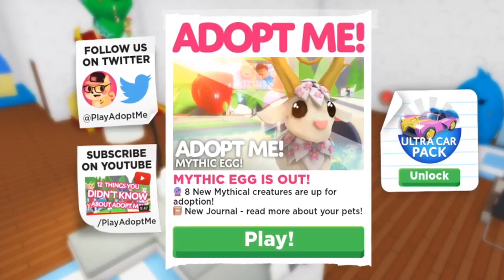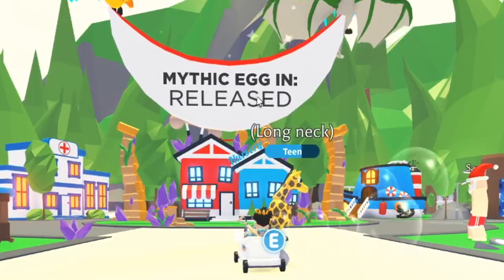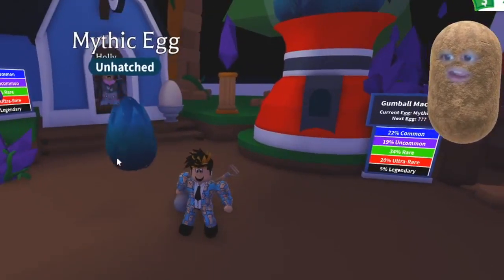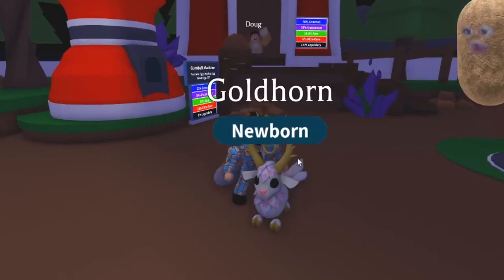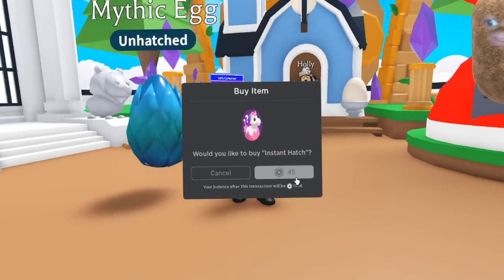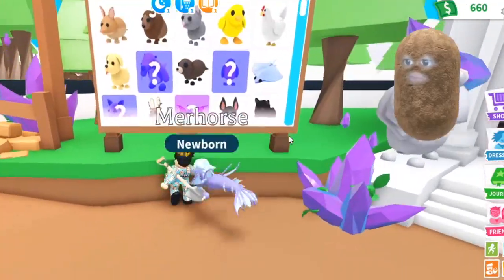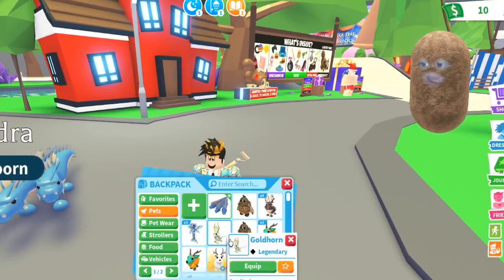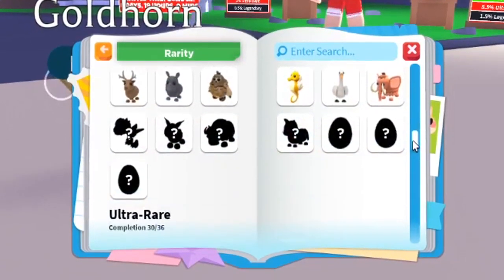spending all my ROBUX again ON NEW ADOPT ME MYTHIC EGG UPDATE... potato facecam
today I return to adopt me for their new mythic egg update and testing my luck again at what I can get! it's quite surprising oh yeah I have potato facecam here randomly!

heheh use star code PEETAH when buying robux too to support me!!

Monday - building a bloxburg house in 1 5 10 minutes (Done!)
Tuesday - I made a bloxburg house from a kids drawing (Done!)
Wednesday - no video! (taking a break day!)
Thursday - spending my robux again on adopt me mythic eggs (Done!)
Friday - using one color only for a bloxburg house
Saturday - building a house inside a baguette hopefully maybe
Sunday - maybe mimic chapter 4 with friends lol

🔴Recording Program: OBS Studio
🎨Graphics: Adobe Photoshop
🎬Editing Program: Sony Vegas Pro